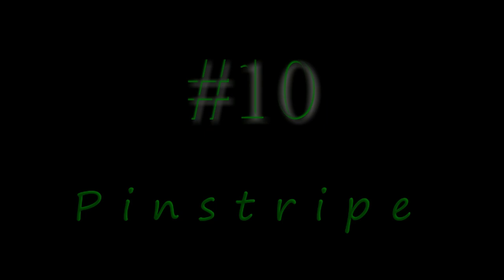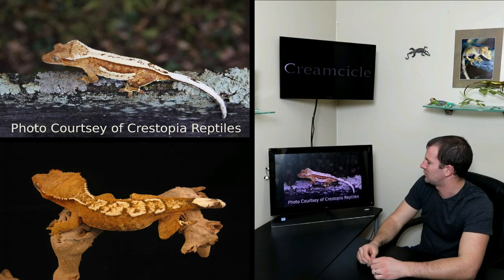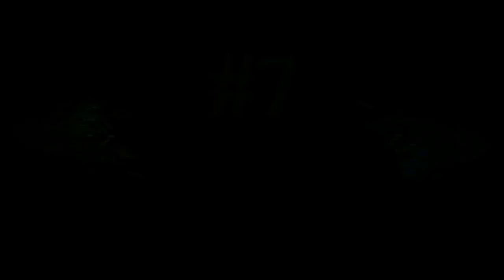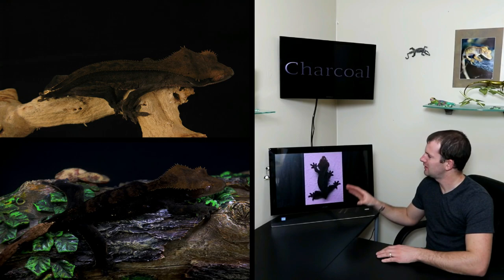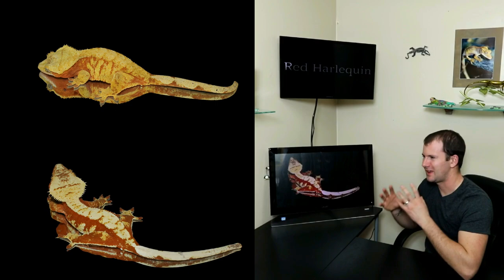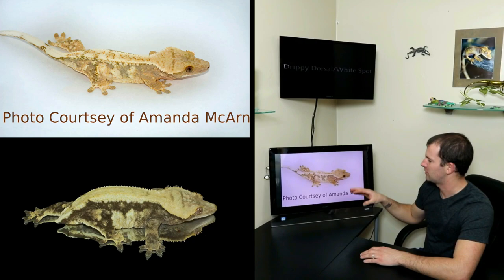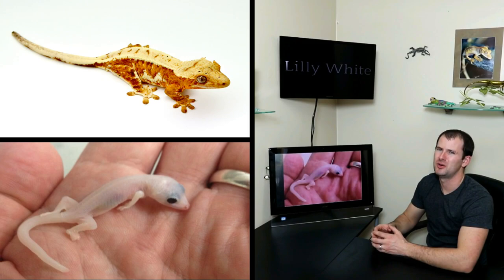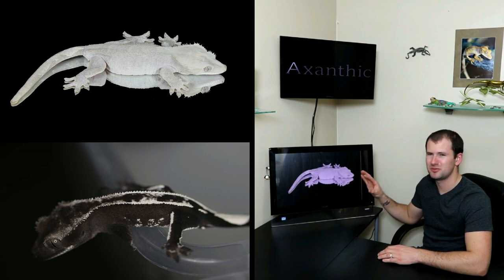Top 10 Crested Gecko Morphs (Updated Version!)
Hi everyone! Join me as I count down my picks for the top 10 Crested Gecko Morphs.
A huge thanks to Crestopia Reptiles, Creepy Exotics, Lilly Exotics, and Amanda McArn for helping supply some of the pictures featured in this video.

What videos would you like to see us make is the future?

Blogging Camera Gear:
Sony FDR-AX53 4K Camcorder

Sigma 12-24mm